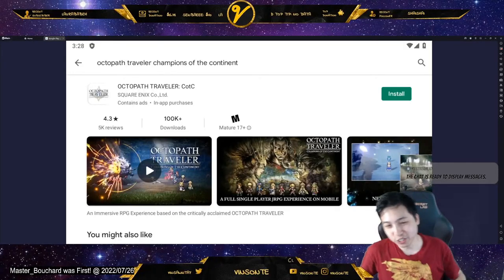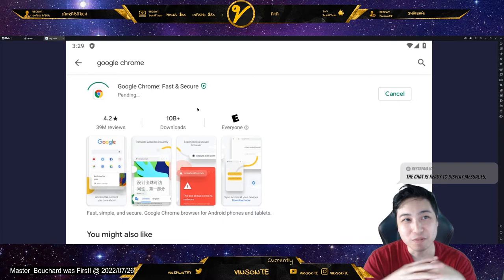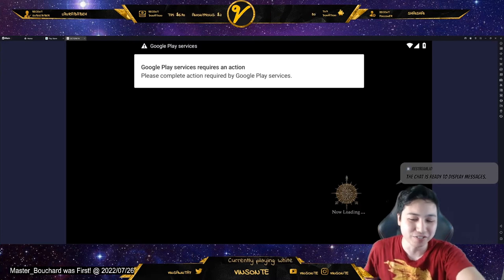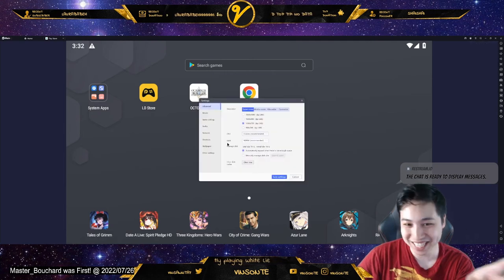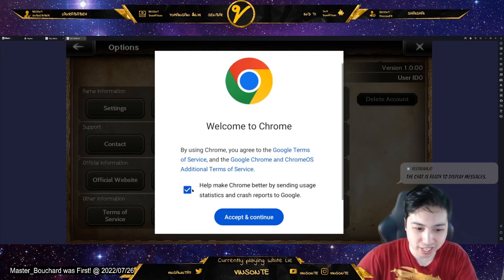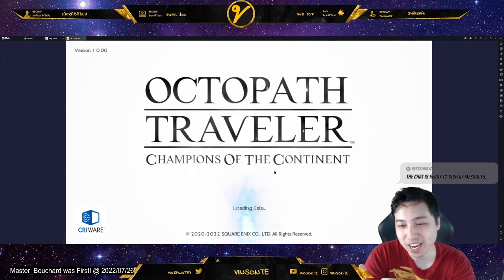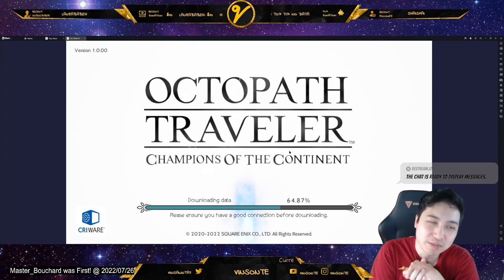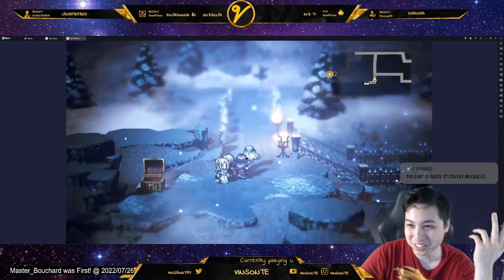Octopath On Emulator | How to Transfer Data and Play Octopath Traveler CotC on an EMULATOR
Octopath Traveler Champions of the Continent